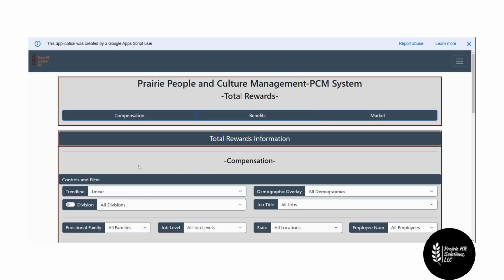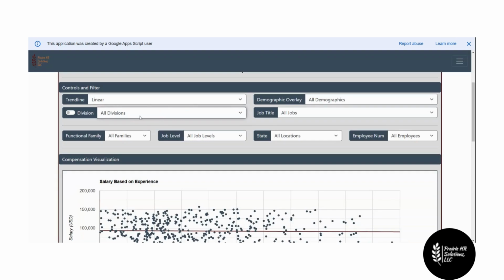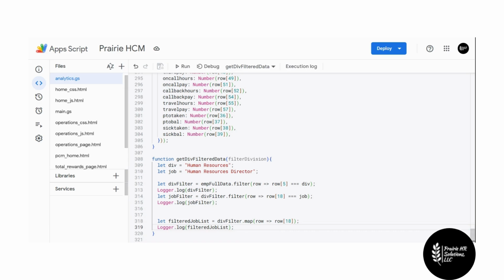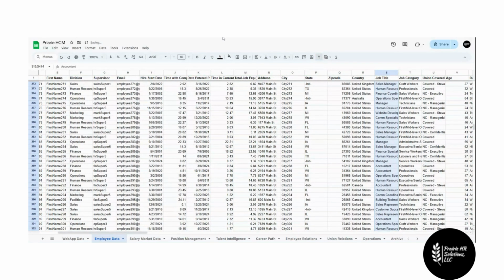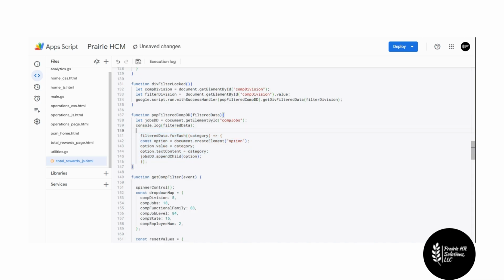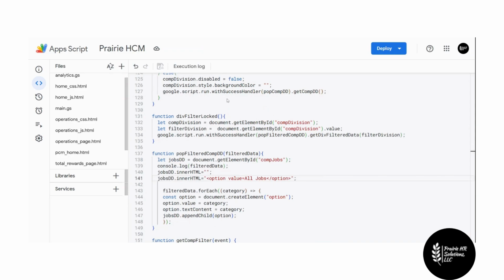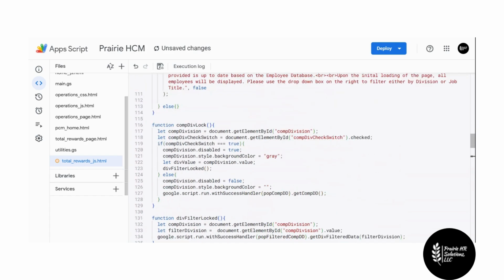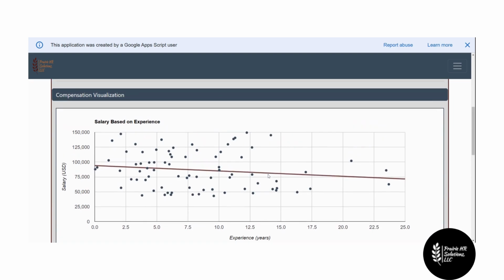Building a HCM Part 2 Creating a drill down check switch in our Compensation Dashboard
In this video, we are creating a drill down style switch to allow users to drill down into the data as an option. This part 2 covers the dynamic population of the job title dropdown box based on the filtered data. The next video we will use the selected value in that newly populated dropdown box to update our chart.